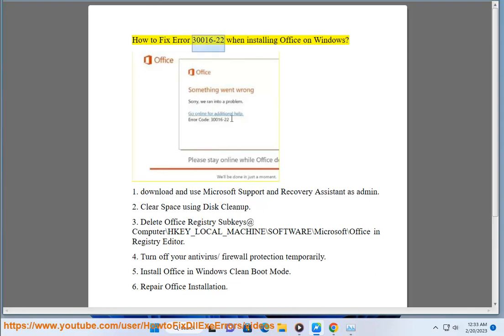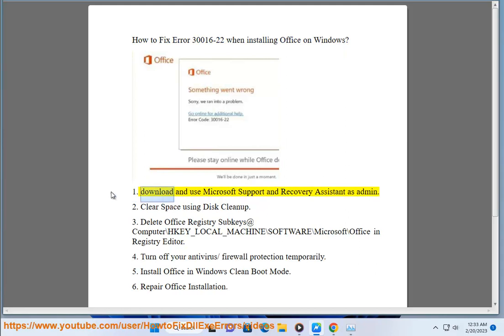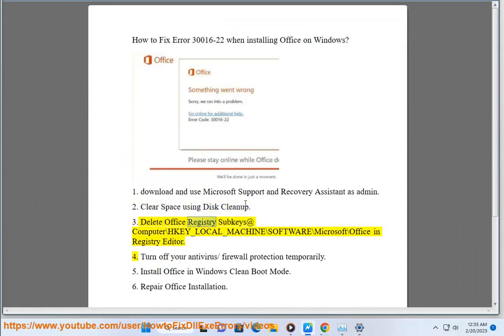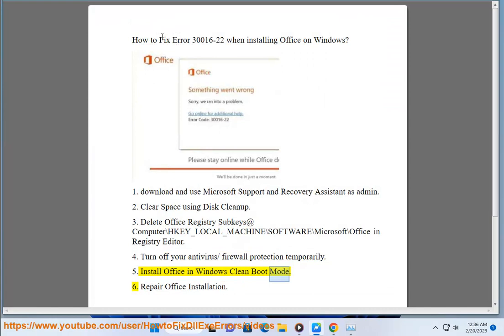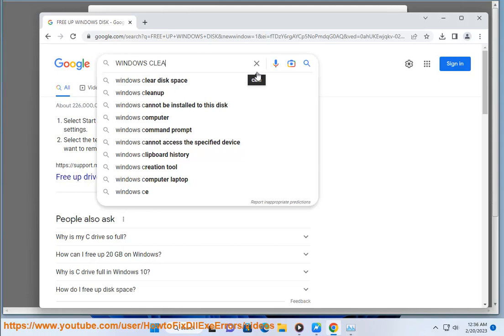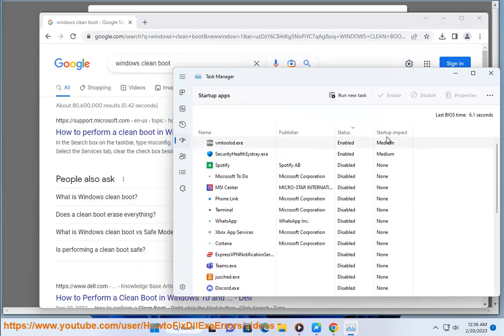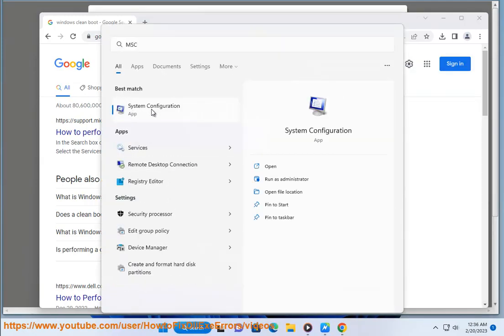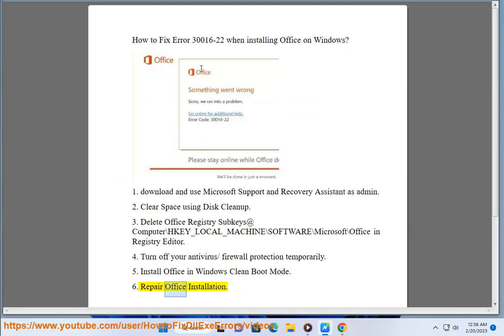Fix Error 30016-22 when installing Office on Windows! 3001622? (2023 updated)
Here's how to Fix Error 30016-22 when installing Office on Windows.

Error 30016-22 is a common error that occurs when installing Microsoft Office. It can be caused by a number of things, including:

* A corrupted installation file
* A problem with your computer's firewall
* A problem with your computer's antivirus software
* A problem with your computer's registry

To fix Error 30016-22, you can try the following:

1. **Run the Microsoft Office Repair Tool.** The Microsoft Office Repair Tool can fix a variety of problems with Microsoft Office, including Error 30016-22. To run the Microsoft Office Repair Tool, follow these steps:

    * Go to the Microsoft Office website.
    * Click on the "Support" tab.
    * Select your product and version of Office.
    * Click on the "Download" button next to "Microsoft Office Repair Tool."
    * Run the Microsoft Office Repair Tool.

2. **Disable your computer's firewall.** If you have a firewall installed on your computer, it may be blocking the installation of Microsoft Office. To disable your computer's firewall, follow these steps:

    * Go to your computer's Control Panel.
    * Click on "System and Security."
    * Click on "Windows Firewall."
    * Click on "Turn Windows Firewall on or off."
    * Uncheck the box next to "Turn on Windows Firewall (recommended)."

3. **Disable your computer's antivirus software.** If you have antivirus software installed on your computer, it may be blocking the installation of Microsoft Office. To disable your computer's antivirus software, follow these steps:

    * Open your antivirus software program.
    * Go to the settings or options menu.
    * Look for a setting that says "Turn off protection" or "Disable protection."
    * Click on the setting to disable your antivirus software.

4. **Run the System File Checker tool.** The System File Checker tool can scan your computer for corrupted system files and replace them with the correct versions. To run the System File Checker tool, follow these steps:

    * Press Windows Key + R.
    * Type "cmd" and press Enter.
    * Type "sfc /scannow" and press Enter.

5. **Reinstall Microsoft Office.** If you have tried all of the above and you are still getting Error 30016-22, you may need to reinstall Microsoft Office. To reinstall Microsoft Office, follow these steps:

    * Click on the "Download" button next to the version of Office that you want to install.
    * Run the Microsoft Office installer.

i. Error code 3001622 is a Windows error that occurs when trying to install Microsoft Office. It is usually caused by a problem with the installation files or with your computer's registry.

Here are some possible solutions to fix error code 3001622:

1. **Run the Microsoft Office Repair Tool.** The Microsoft Office Repair Tool can fix a variety of problems with Microsoft Office, including error code 3001622. To run the Microsoft Office Repair Tool, follow these steps:

2. **Disable your computer's firewall.** If you have a firewall installed on your computer, it may be blocking the installation of Microsoft Office. To disable your computer's firewall, follow these steps:

3. **Disable your computer's antivirus software.** If you have antivirus software installed on your computer, it may be blocking the installation of Microsoft Office. To disable your computer's antivirus software, follow these steps:

4. **Run the System File Checker tool.** The System File Checker tool can scan your computer for corrupted system files and replace them with the correct versions. To run the System File Checker tool, follow these steps:

5. **Reinstall Microsoft Office.** If you have tried all of the above and you are still getting Error 3001622, you may need to reinstall Microsoft Office. To reinstall Microsoft Office, follow these steps: